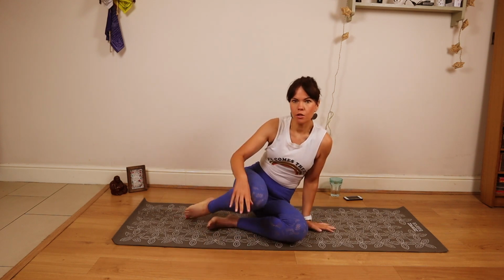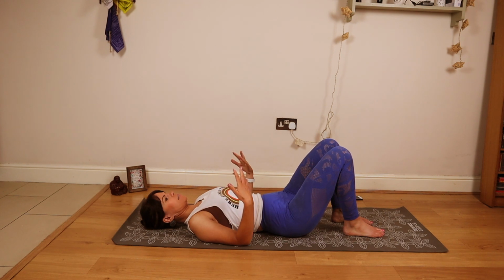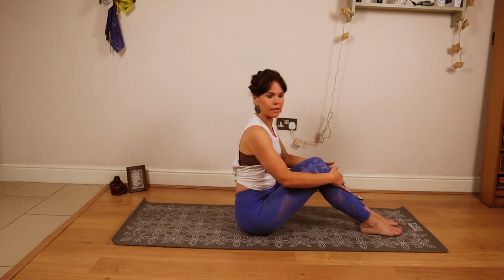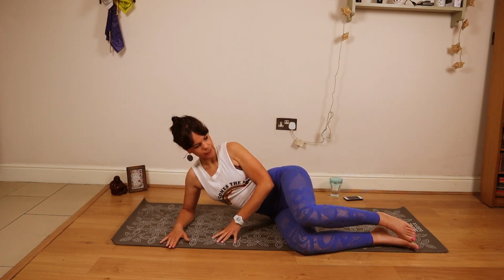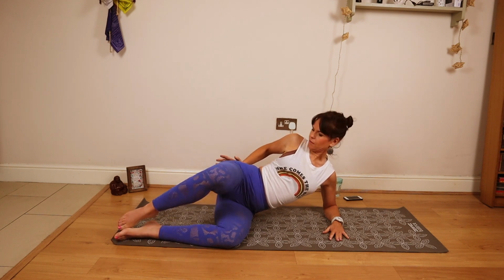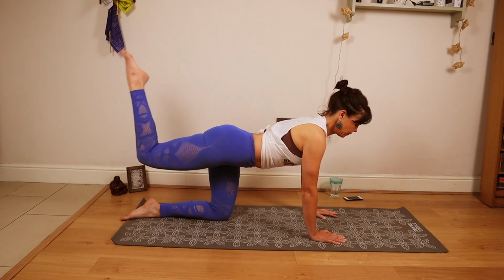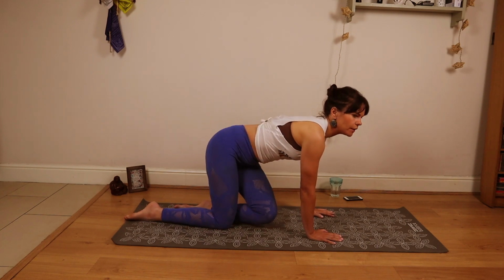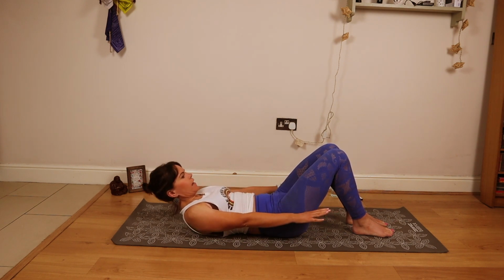Pilates for Anterior Pelvic Tilt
Pilates for Anterior Pelvic Tilt. Work on flexibility and glute and core strength to fix the posture issue of APT.